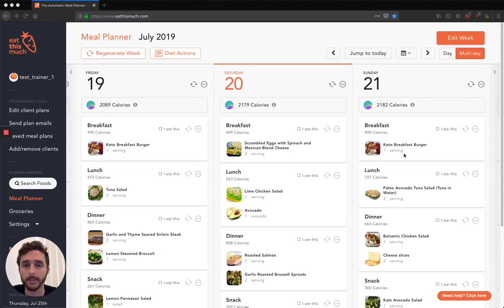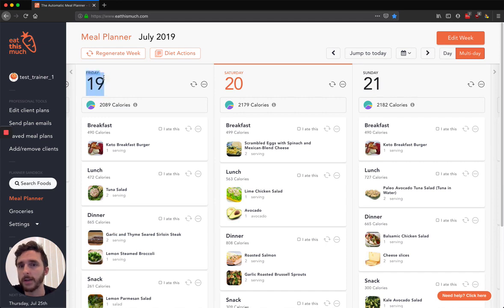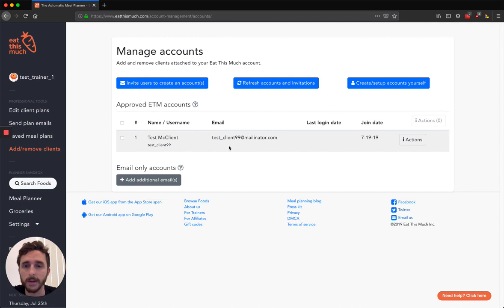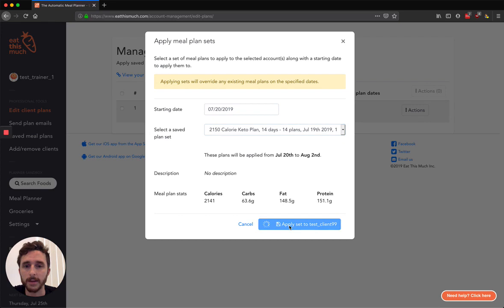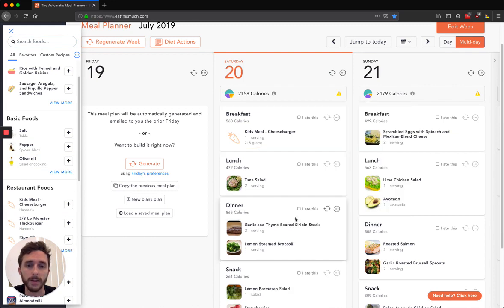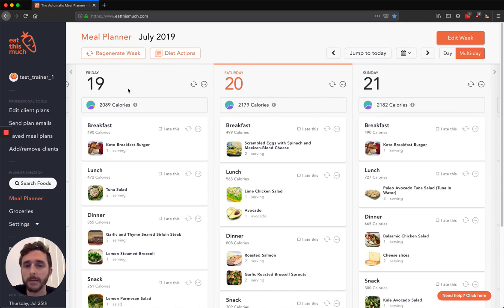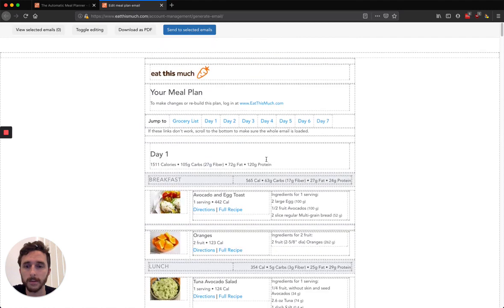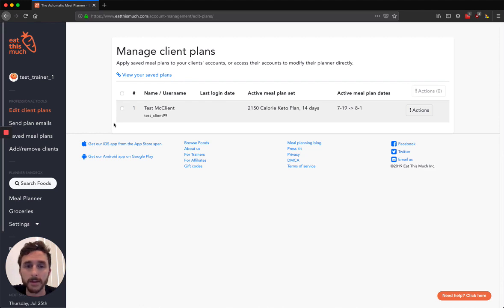[OLD] Eat This Much: Pro/Trainer v1 workflows walkthrough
This is for the old version of ETM Pro (you can still enable it in your profile for the time being). If you want to see some tutorial videos for the new version, check out this playlist

Old description:
This is a quick walkthrough of our Professional / Trainer interface. The focus is on the three main ways you can interact with your clients, which vary based on how hands-on you want to be with their meal plans.